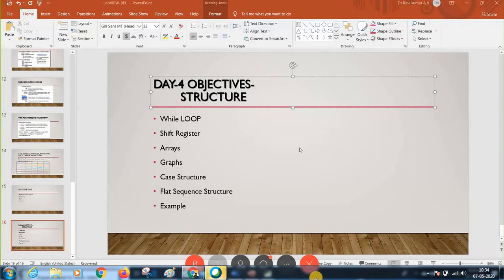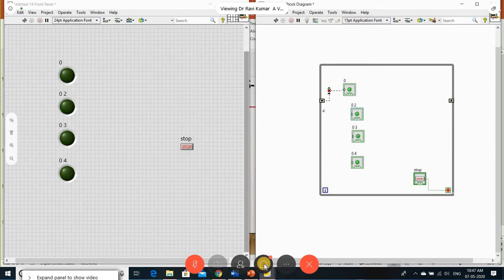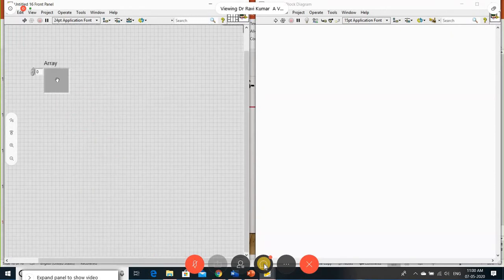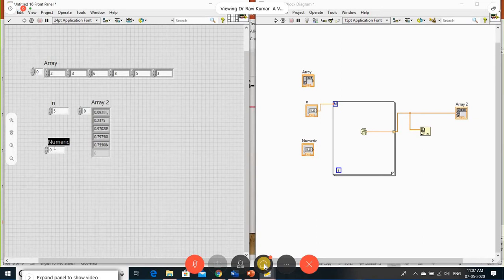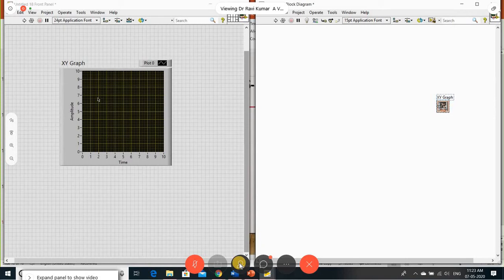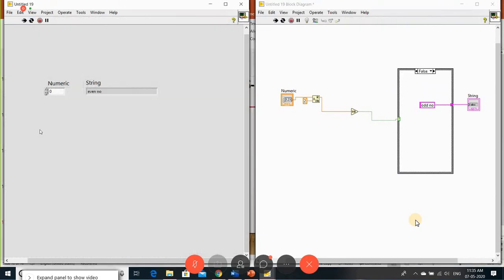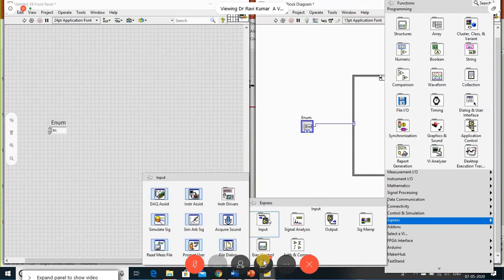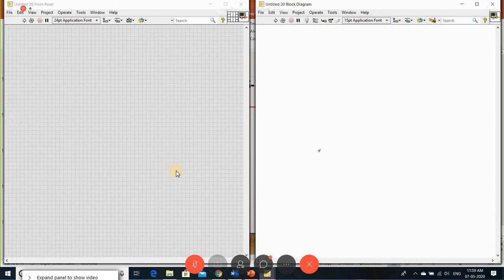NI LabVIEW webinar - Day 4